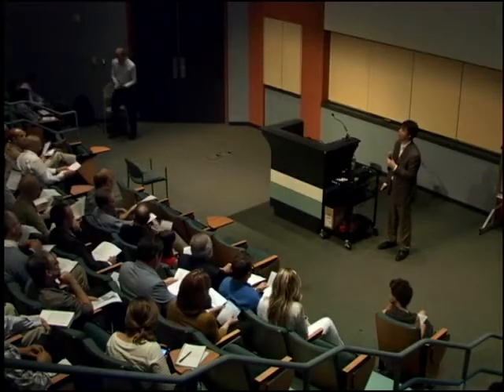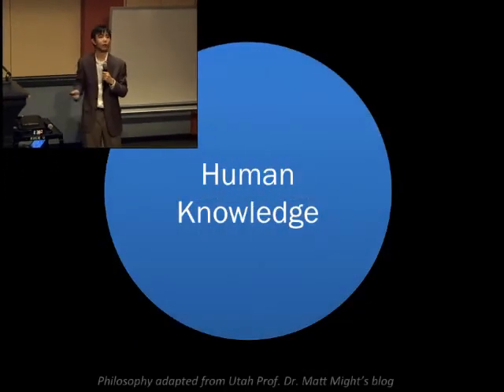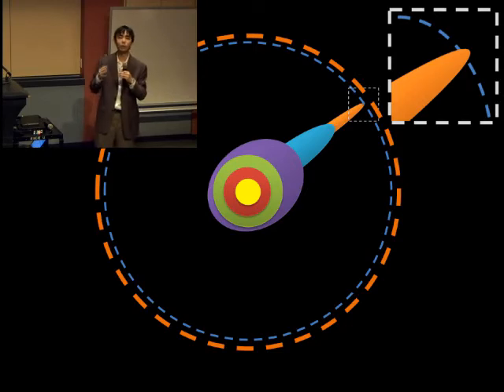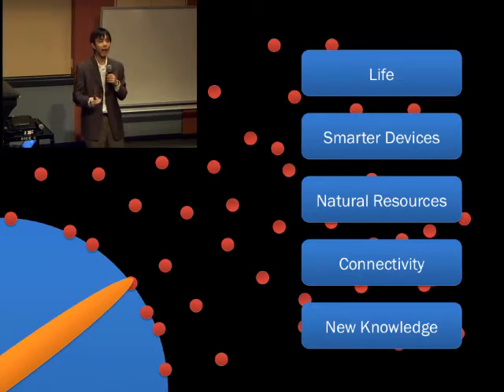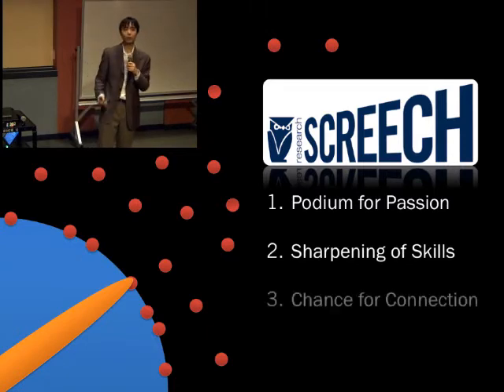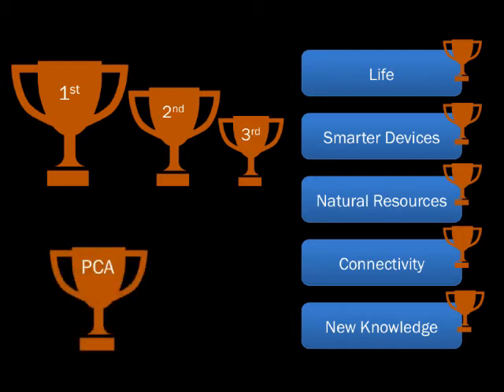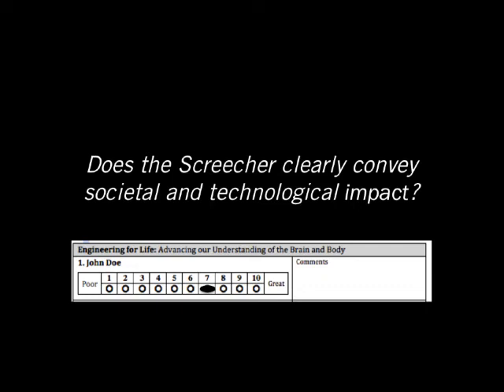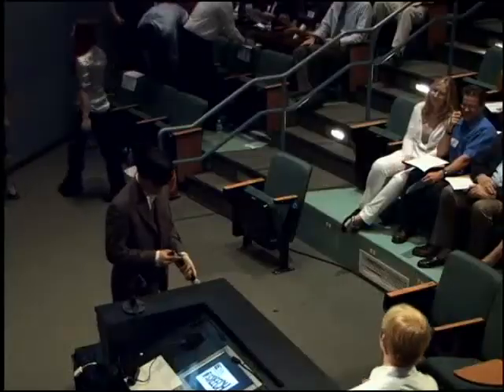Rice Screech 2013 Opener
Introduction to SCREECH, the Rice University Engineering Ph.D. 90-second research competition.

Robert LiKamWa explains how SCREECH fits into the goals of Ph.D. pursuit.

Used Dr. Matt Might's illustration from a blog as an inspiration